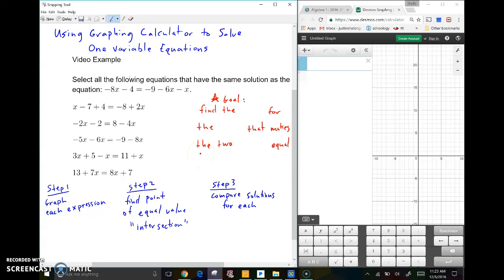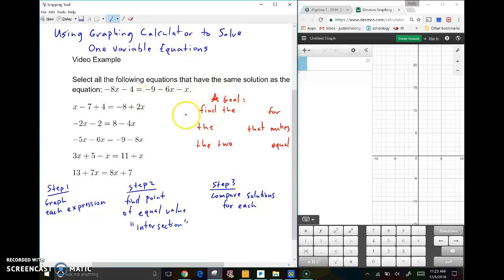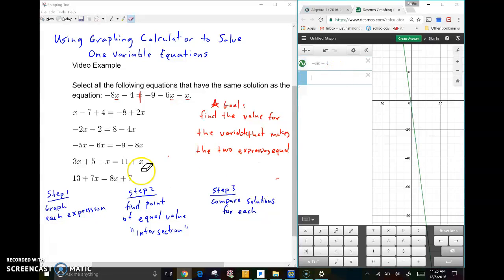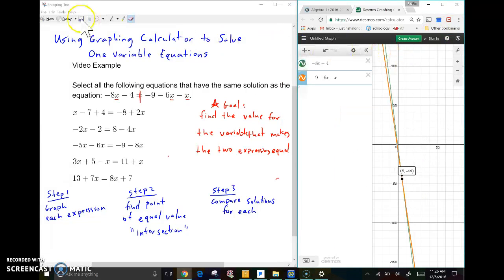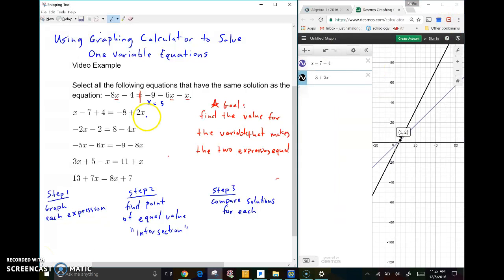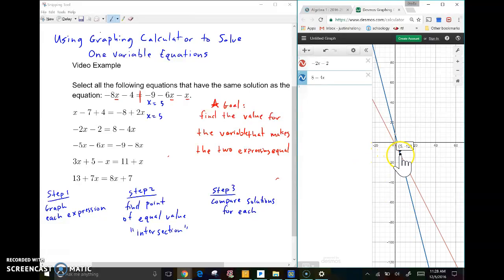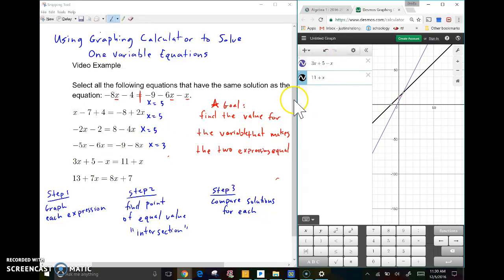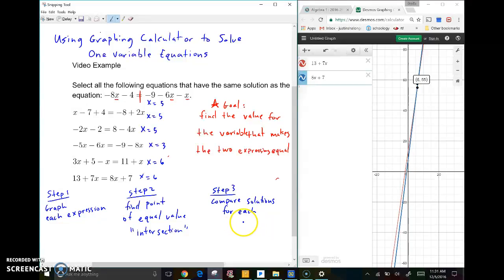How to understand an Equation : Finding Point of Equal Value | Algebra